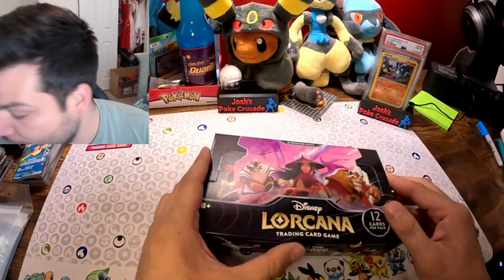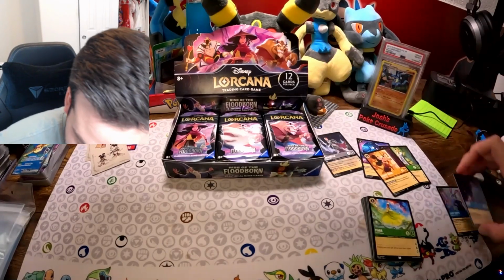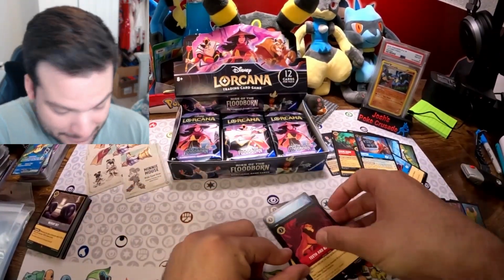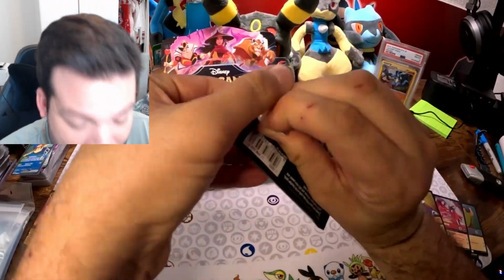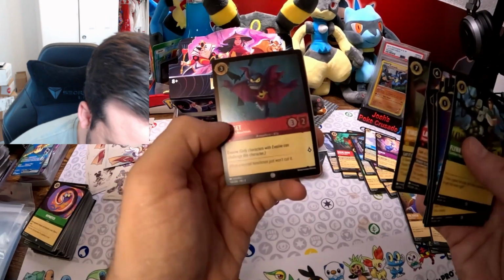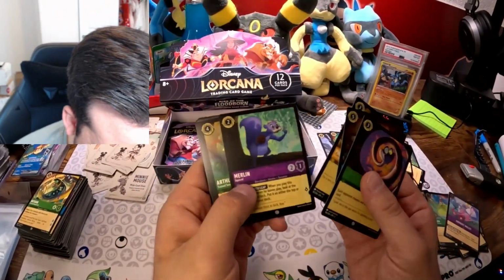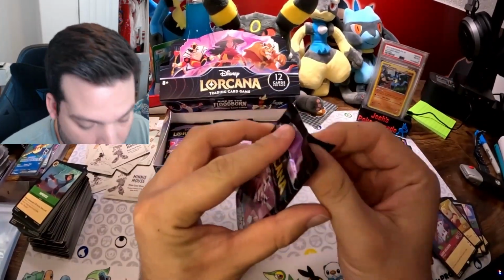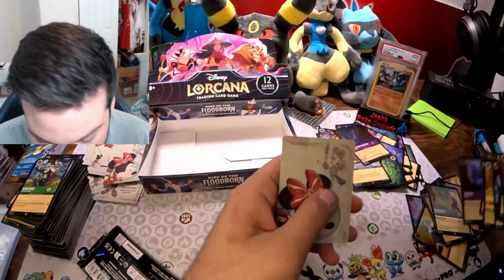Disney Lorcana: ROTF Booster Box Opening!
I am Joshua the owner of Poke Crusade and a official reseller and Pokémon enthusiast on all facets! Hopefully you all will follow me on this epic Pokémon journey so I can see the amazing things we can do together!

Message me with proof of your account to my IG to claim your prize!

Cyber Monday DEALS on my website right now!

Where to buy my product - joshspokecrusade.com